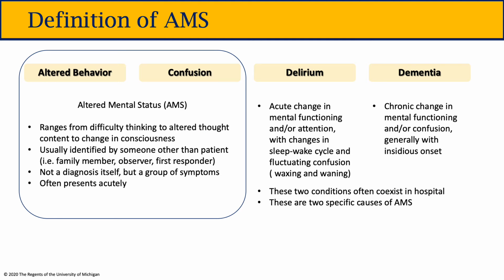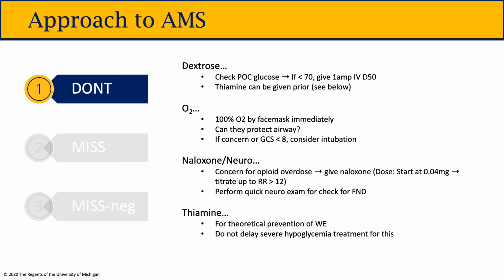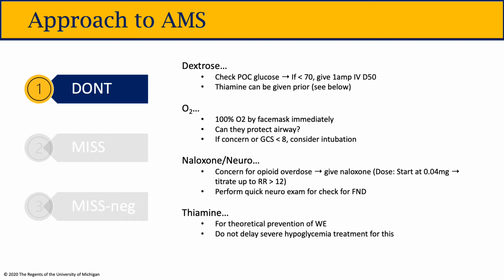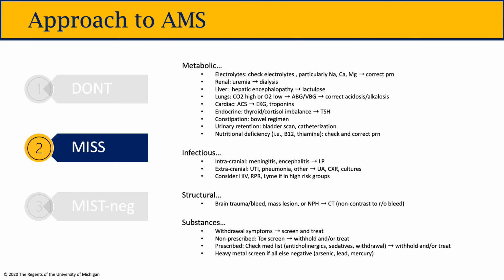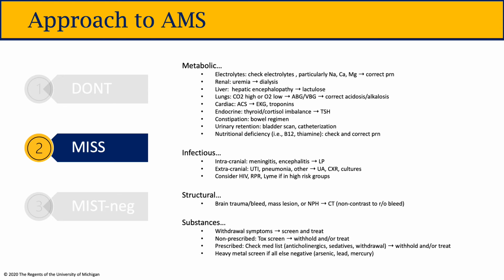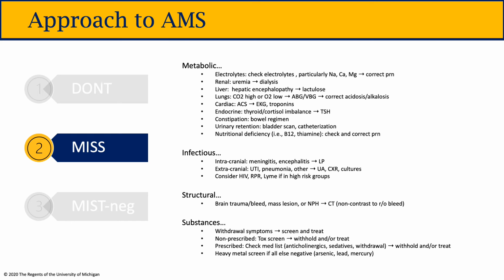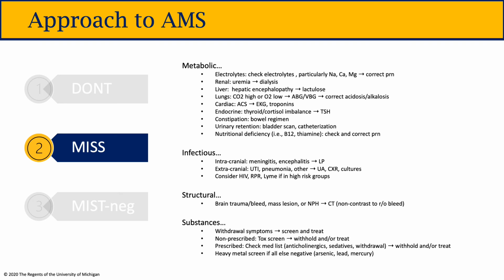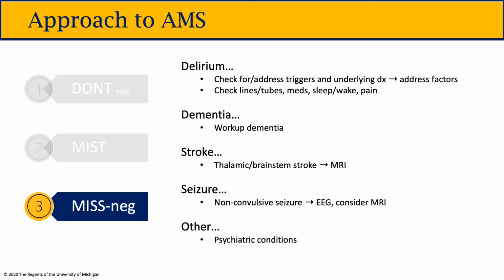Altered Mental Status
IM RPC Video 2